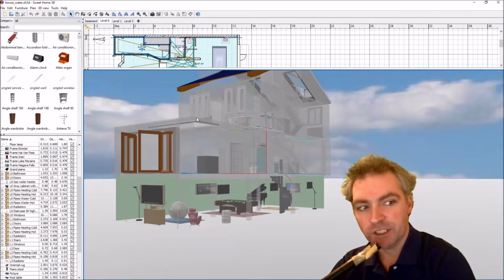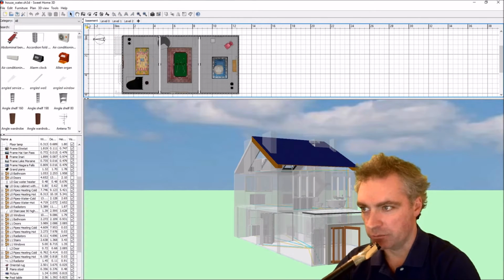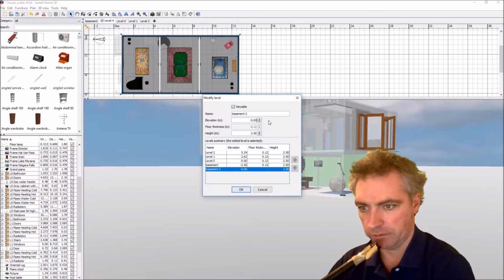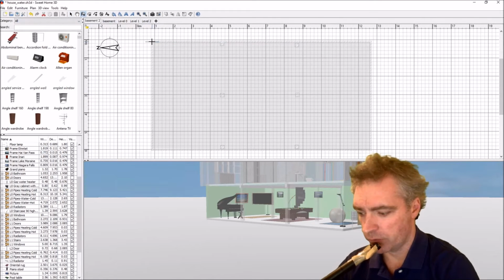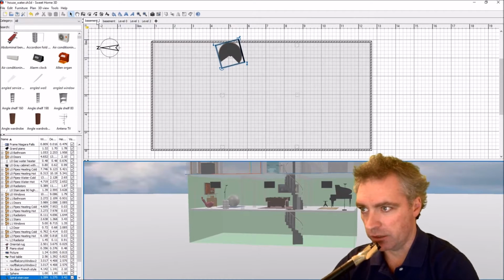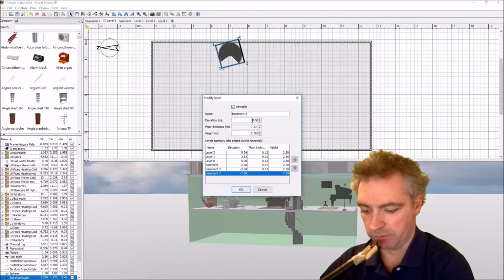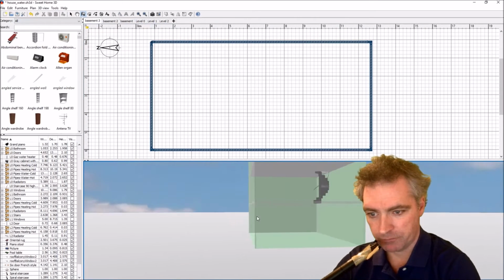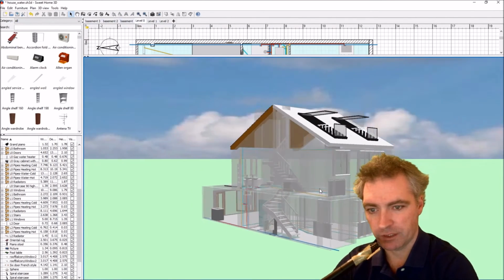Multi Level Basement in Sweet Home 3D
Skillshare (2 months Premium Access for Free)

In this video I show you how to create a multi story basement. I stop at 3 levels.